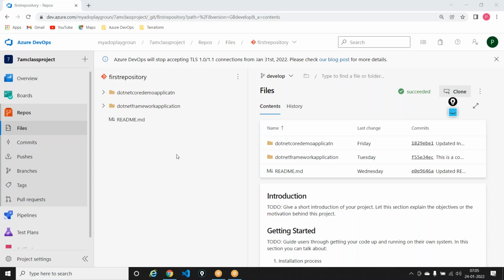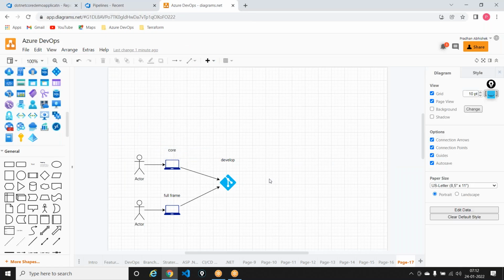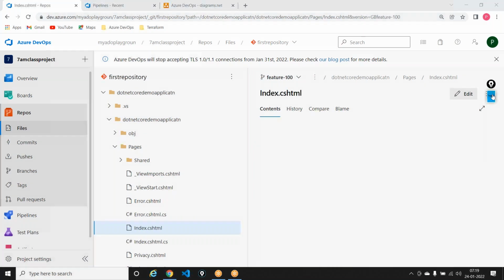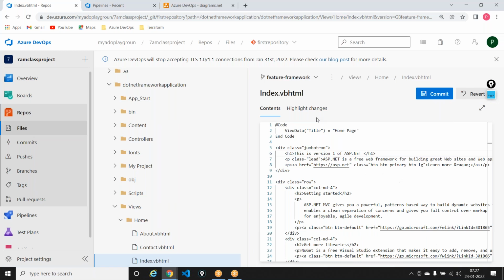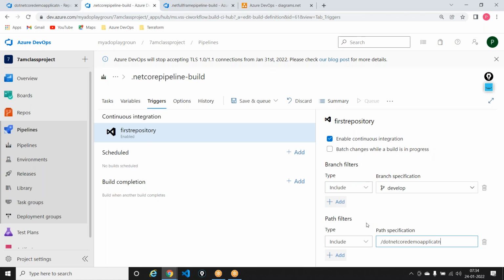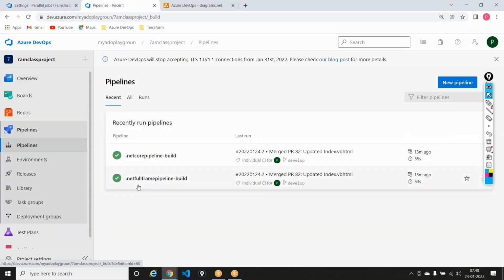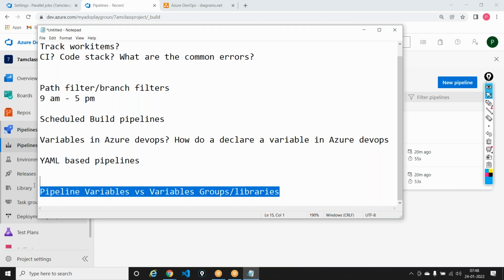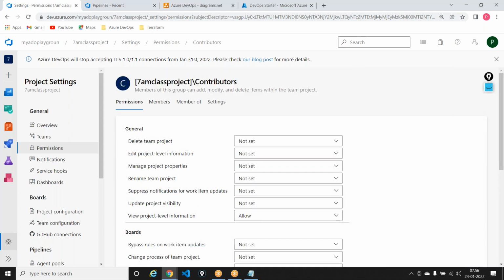Pipeline Triggers Revealed: Automate Your CI/CD Like a Boss!